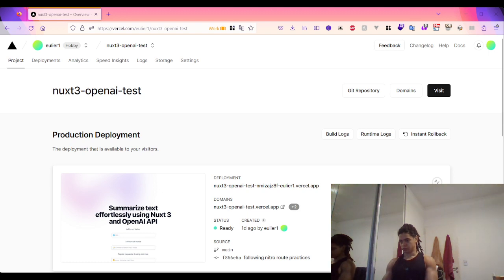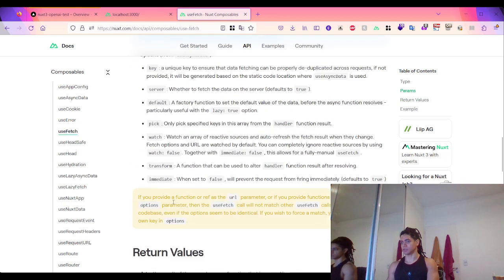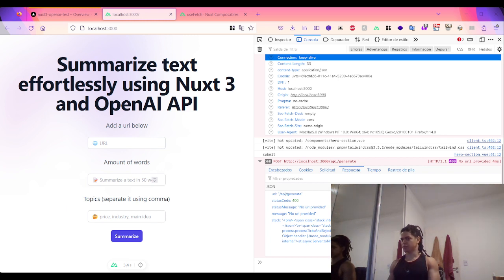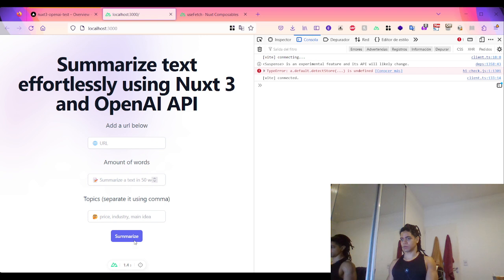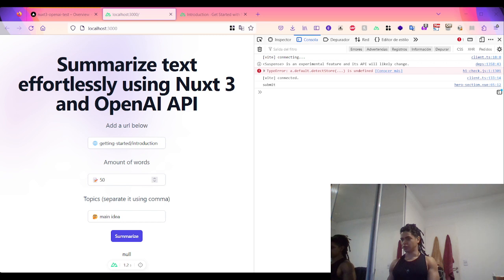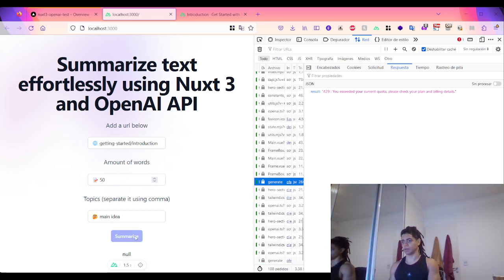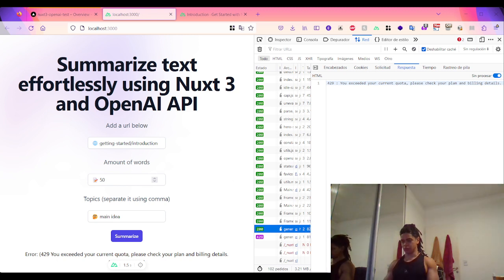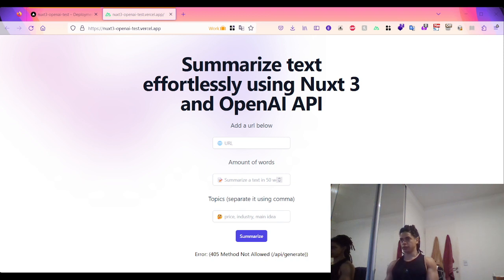ChatGPT Prompt Engineering for Developers - Deploy Summarizer w/ Nuxt 3 pt 2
As part of my tech's learning series from  @Deeplearningai

Deploy a webapp for summarizing text based on a url in few words using nuxt 3 on  @VercelHQ